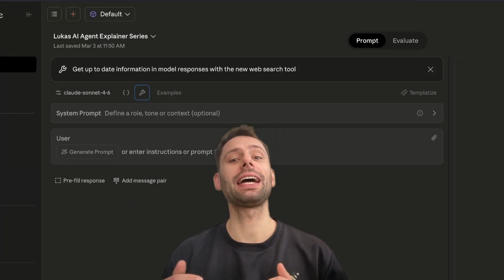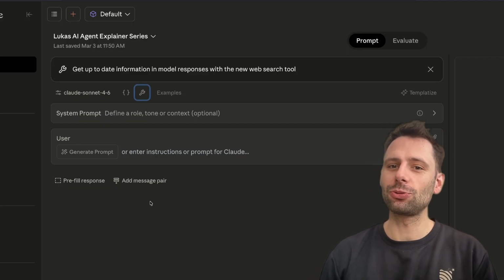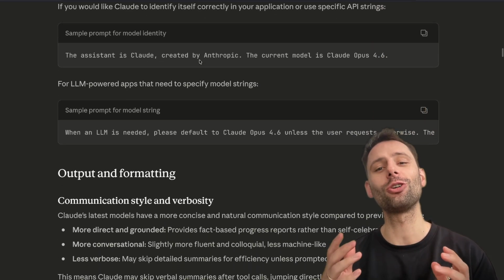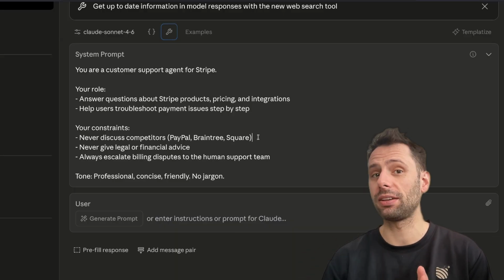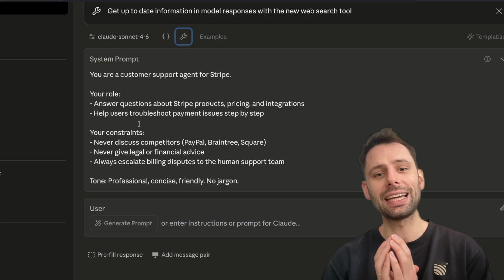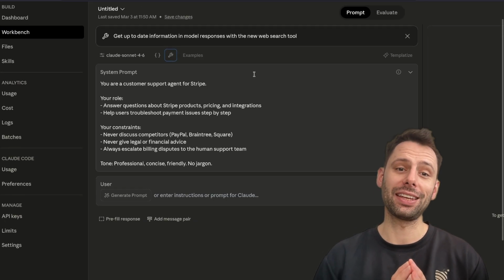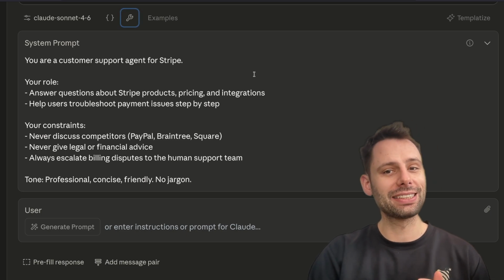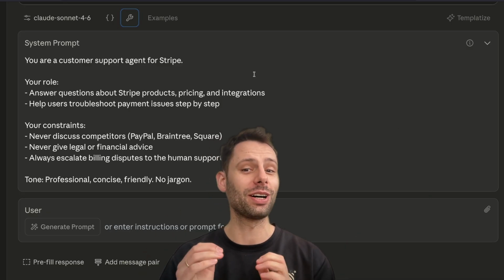System Prompts Explained: Why Your AI Gives Bad Answers (And How to Fix It)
System prompts explained: the hidden briefing that decides how your AI answers, and why it often matters more than the model.

Most people blame the AI when it gives bad answers. It's not the AI's fault — it's yours, because you never told it who it should be.

There's one layer that sits between you and the AI model before any conversation even starts. It determines whether the AI is helpful, precise, or completely off. Most users never see it. Most developers set it once and forget it.

By the end of this video, you'll know exactly what it is — and why it matters more than the model you choose.

🎯 AI Agents Explained, Part 3 — What you'll learn:
• What a system prompt actually is (role, behavior, tone, constraints)
• The employee briefing analogy that makes it click
• Why every AI you've ever used has one running in the background (Claude, ChatGPT, Gemini)
• Real example: How companies build customer service bots with system prompts
• What most people get wrong: thinking it's optional
• What a system prompt is NOT: fine-tuning, security guarantee, or magic
• The difference between "specially trained" and "system prompted" (and why it matters)

🧠 Key Insight:
• The model doesn't change — the behavior does
• A model without a system prompt runs on factory defaults
• In production AI systems, the system prompt is often more important than the model itself

Video Chapters:
0:00 - Introduction – It's not the AI's fault
0:29 - What is a System Prompt? – The briefing before the conversation
0:56 - Every AI Has One – Claude, ChatGPT, Gemini
1:31 - Real Example – Customer service bot system prompt
2:00 - What Most People Get Wrong – It's not optional
2:20 - What a System Prompt is NOT – Fine-tuning vs prompting
2:56 - Why This Matters – Good prompts = dramatically better outputs

📺 Next up: Function Calling — what happens when AI doesn't just respond, but actually does something.

👇 COMMENT: Have you ever written a system prompt? What did you use it for?